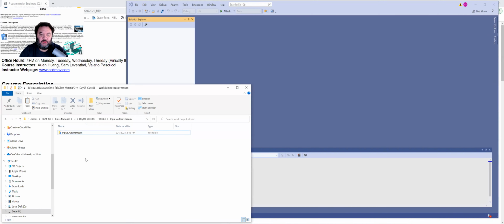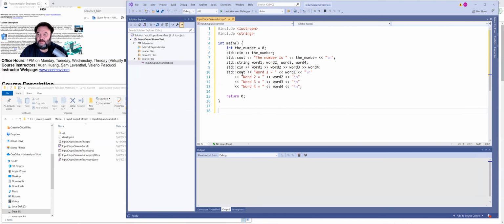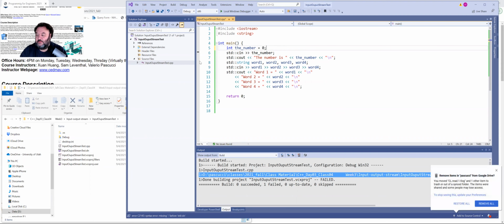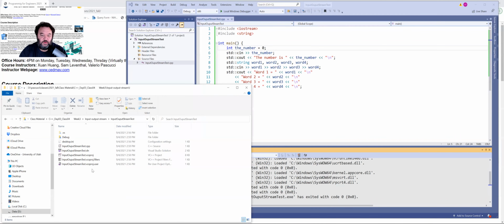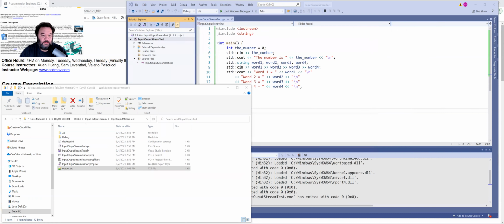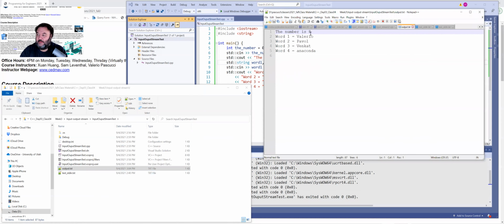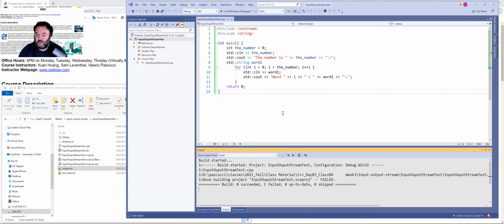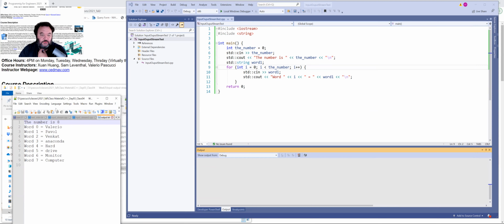007 F P4E redirecting IO 2021